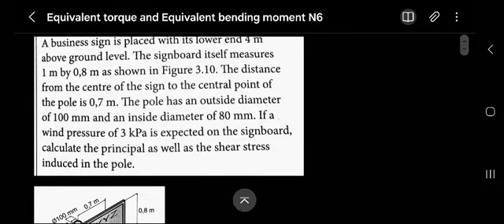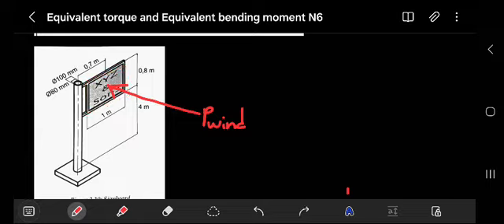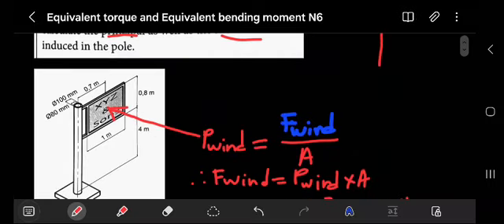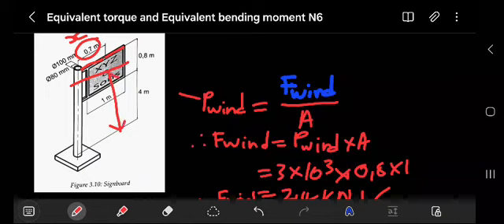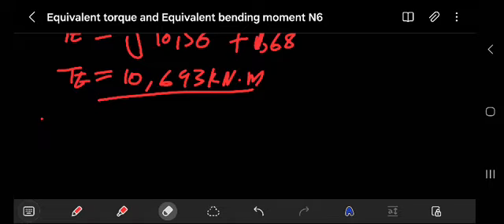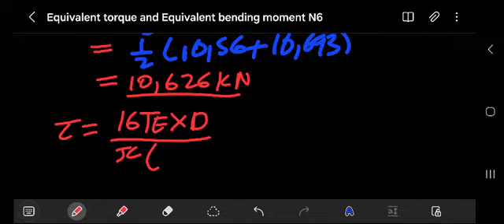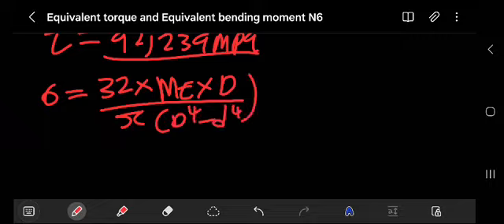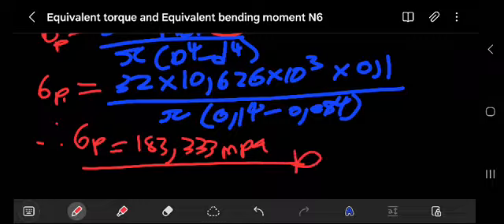Equivalent Bending Moment and Twisting | N6 Strength of Materials & Structures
Learn how to calculate and apply the concept of equivalent bending moment and twisting moment in shafts and structural elements. This N6 Strength of Materials and Structures tutorial covers the fundamental formulas, worked examples, and problem-solving strategies to help you master this topic for exams and practical applications.

👉 What’s covered:

Equivalent bending moment formula

Equivalent twisting moment formula

Applications in design

Perfect for N6 Mechanical, Civil, and Structural Engineering students preparing for exams!